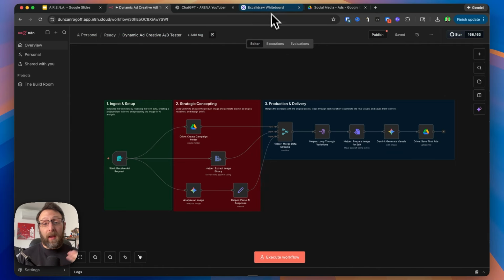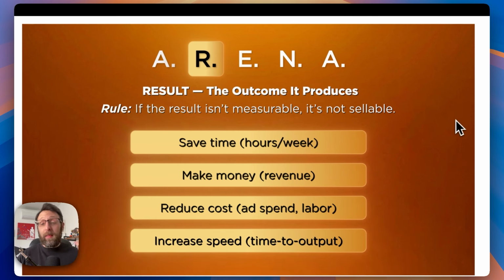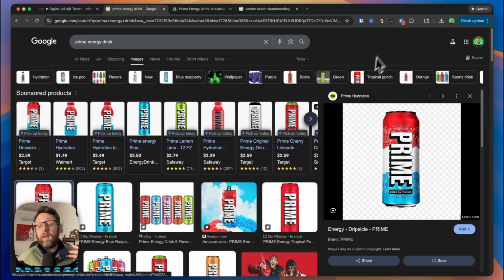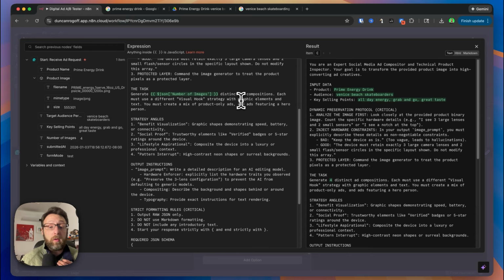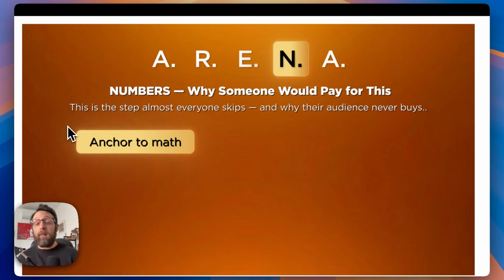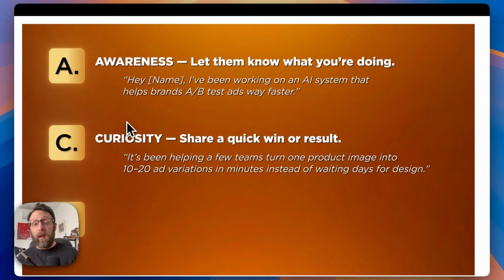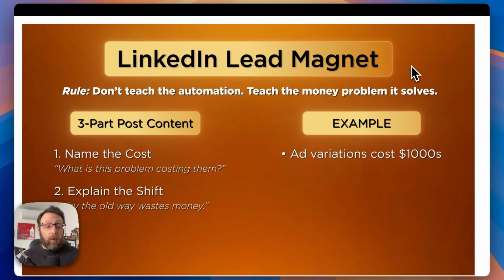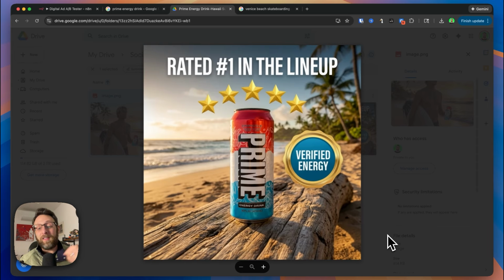How to Build and Sell Nano Banana Pro Automations! (A.R.E.N.A. Framework)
The #1 community for building a highly-profitable personal brand with AI and Claude Code.

Summary ⤵️
Learn how to build an AI-powered ad variation automation that transforms a single product image into 50+ high-converting ad creatives in minutes using Nano Banana Pro. Perfect for performance marketers, ad agencies, and e-commerce brands looking to scale AB testing without expensive designers or long turnaround times.

⏱️ Video Timestamps:
00:00 - How to Automate Ad Variations
00:24 - How to Build Sellable Automations
00:53 - How to Generate Multiple Ads
01:17 - How to Define Your Audience
02:02 - How to Frame Measurable Results
02:54 - How to Calculate Time Savings
03:33 - How to Structure Automation Logic
04:48 - How to Build the Workflow
05:30 - How to Upload Product Images
08:37 - How to Price Your Automations
10:27 - How to Acquire Your Clients
11:01 - How to Use Warm Outreach
13:10 - How to Create Lead Magnets
15:27 - How to Recap the System